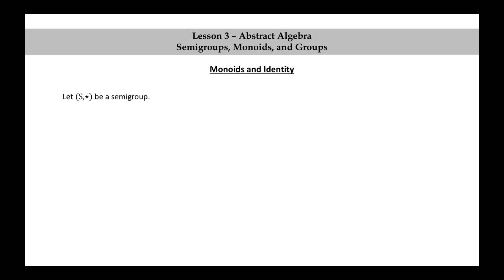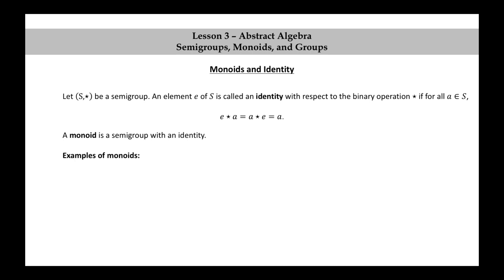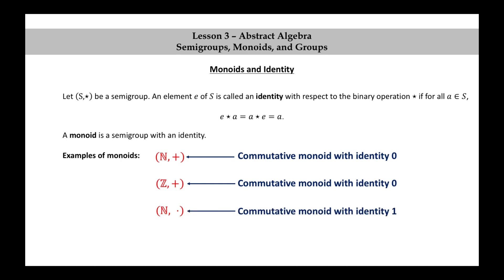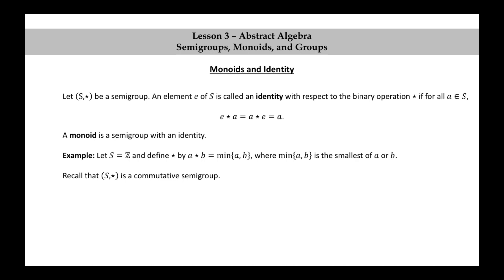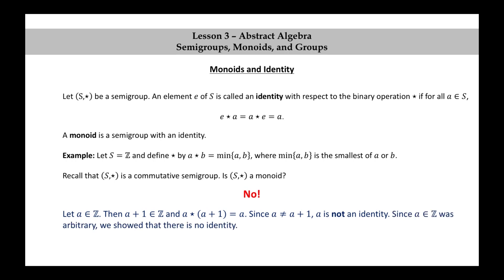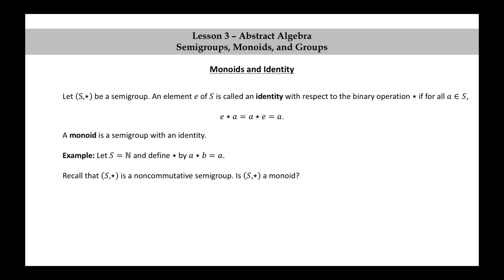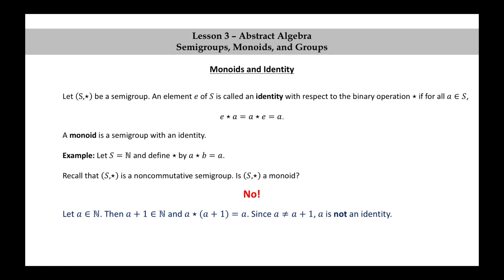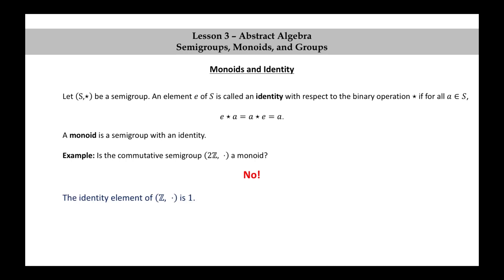Pure Math - Lesson 3 - Abstract Algebra - Part 3 - Monoids and Identity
← This is a video version of the third lesson in the book "Pure Mathematics for Beginners."

← The accelerated and expanded edition of "Pure Mathematics for Beginners" is available here.